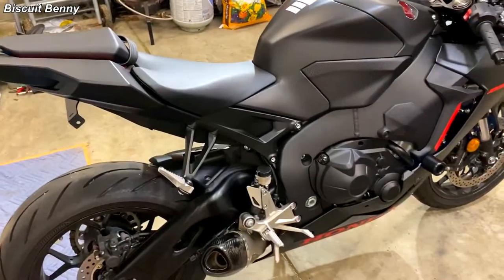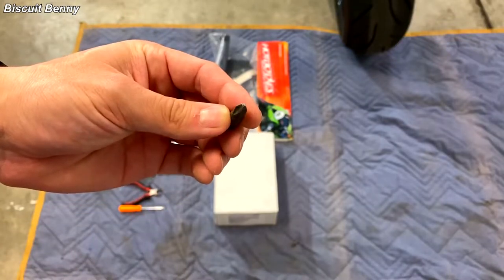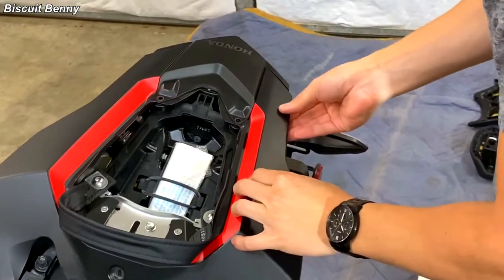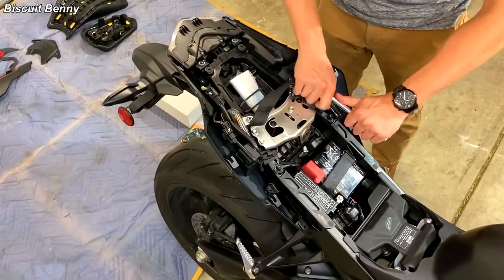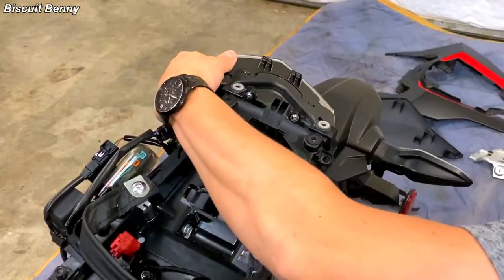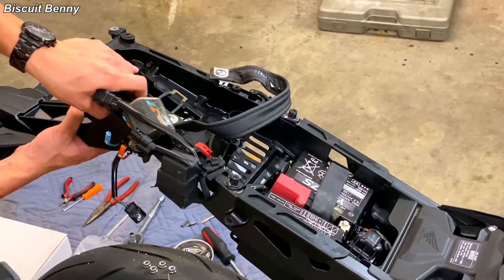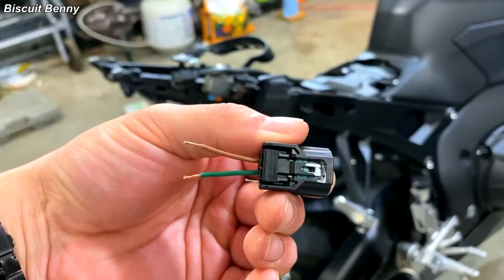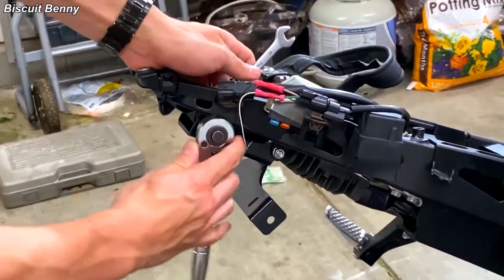2017-2020 CBR1000RR Fender Eliminator & Integrated Tail Light Install Tutorial | Biscuit Benny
Hope you found this tutorial useful!  Note that most fender eliminators and integrated tail light installations will be VERY SIMILAR.  So you may not have purchased these exact parts, but that's okay!  Also... don't forget to heat shrink the shrink wrap over the turn signal relay harnesses!  I forgot to show that part.
Outro: Nkato - Chill Soul Rap Instrumental

Bikes:
2017 Honda CBR1000RR
2007 Suzuki SV1000S
2015 Honda Grom

Riding Gear:
Jacket, textile - Joe Rocket Atomic 5.0
Jacket, mesh - Joe Rocket Phoenix 5.0
Helmet - Scorpion EXO-ST1400
Gloves - Sedici Castro

Recording Gear:
Camera - GoPro Hero 5 Black
Mic - Giant Squid Audio Lab Omnidirectional Microphone